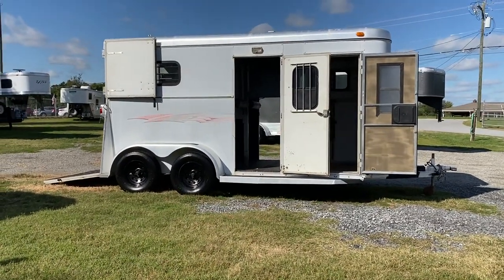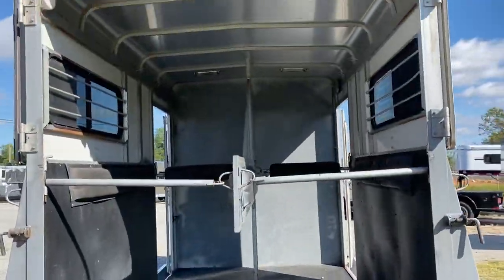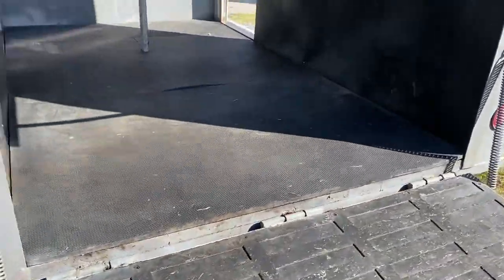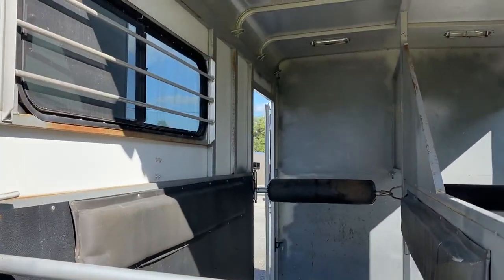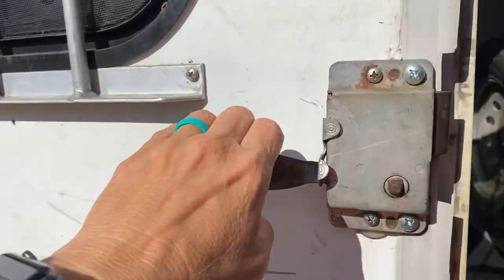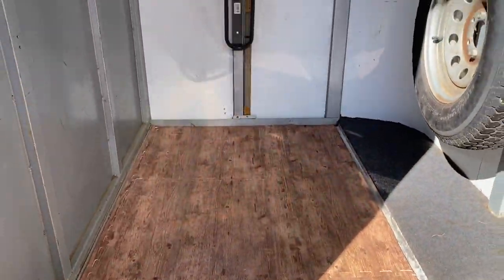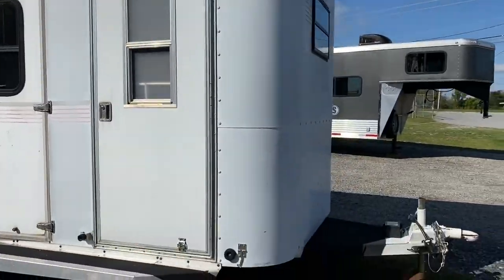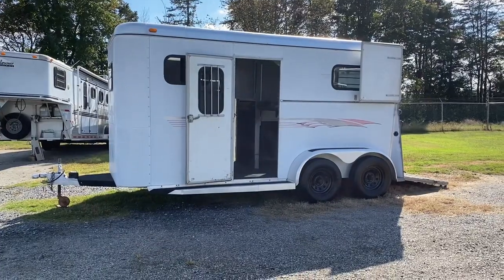1999 Adam 2 Horse Trailer, Slant Load, Rear Ramp, Dressing Room, Very Handy! 🐎🐎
1999 Adam 2 horse straight load trailer, rear ramp, Dutch doors, two escape doors, dressing room with window, camper door, saddle racks, bridle hooks, head divider, sliders on rear, great handy trailer!